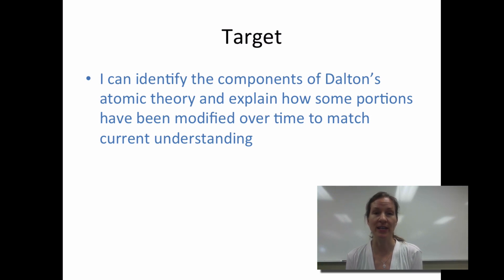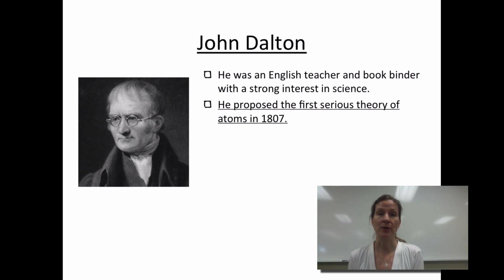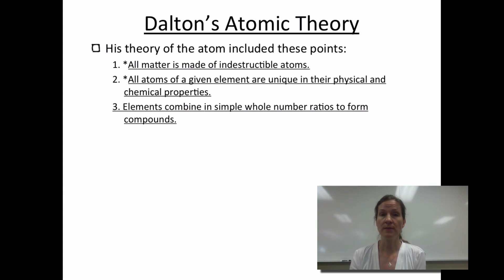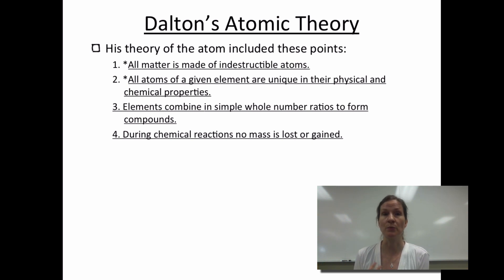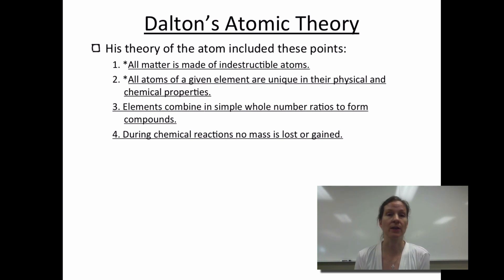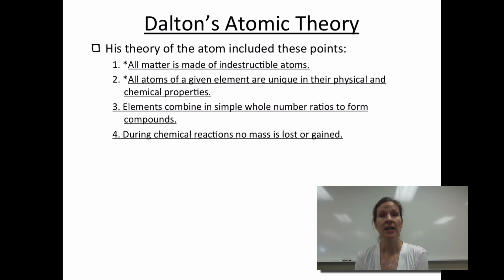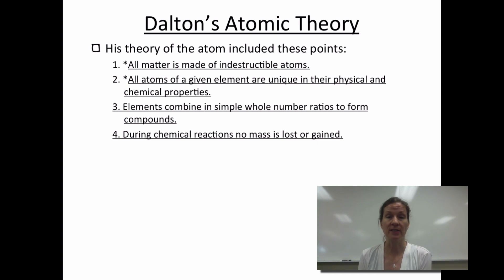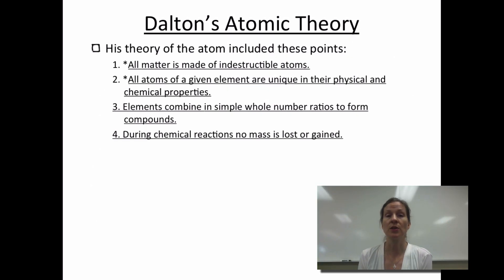Atomic Theory: Dalton's Atomic History